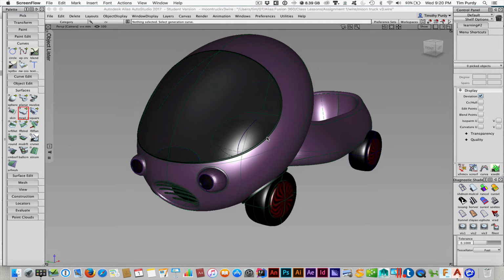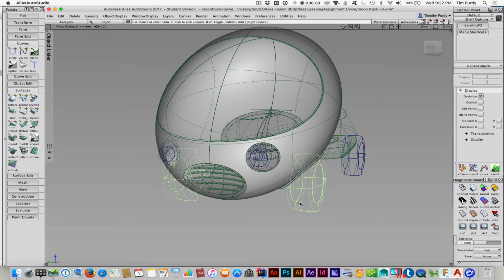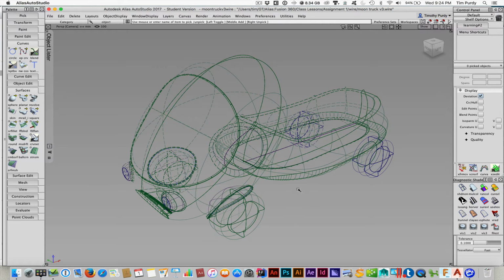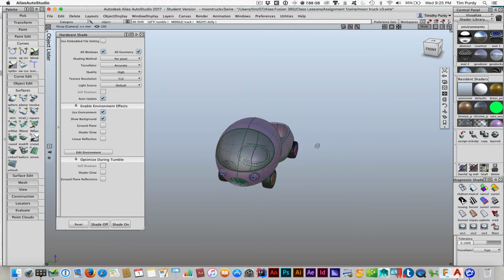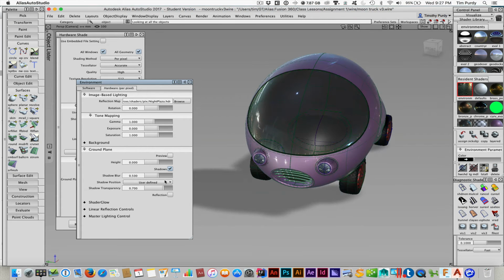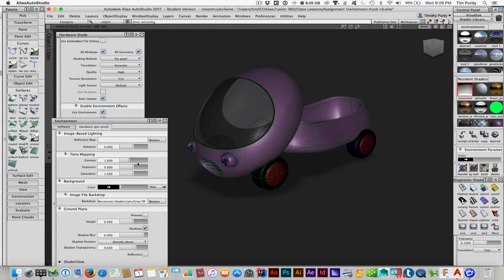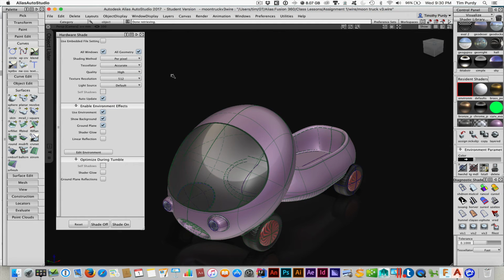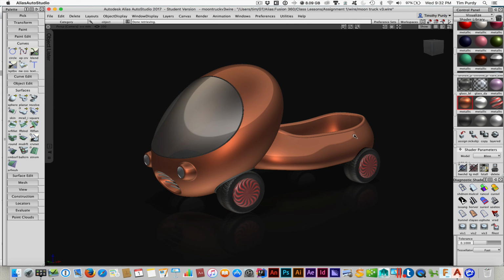Lesson - Shading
Lesson on basic adjusting the shading parameters